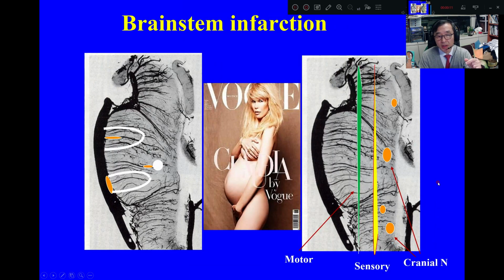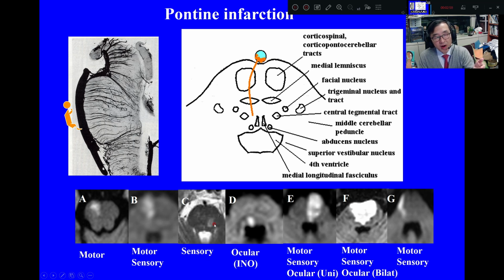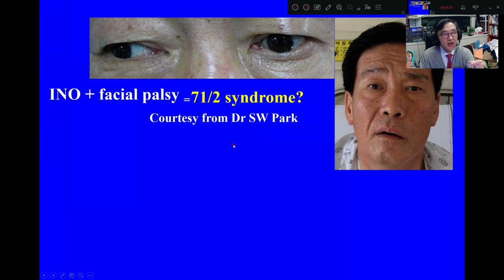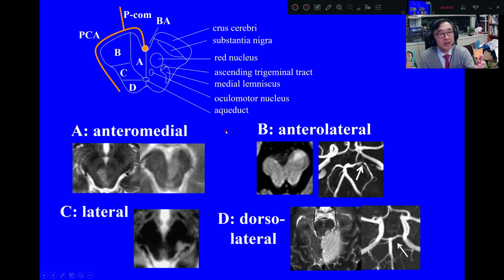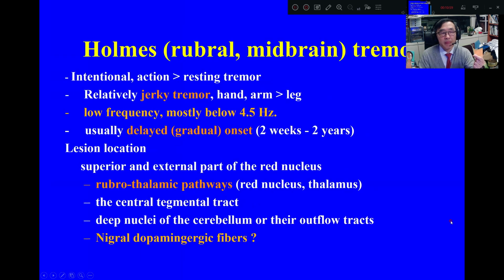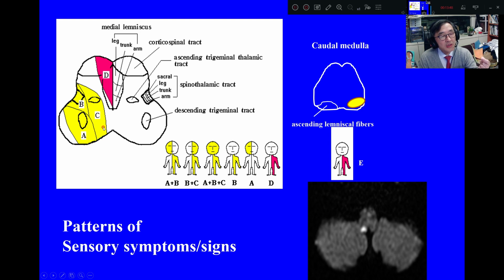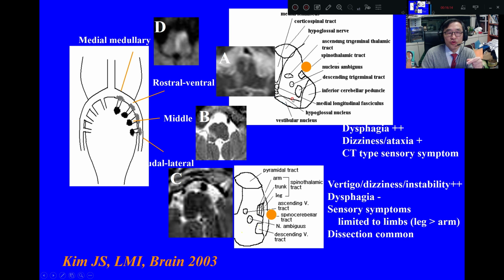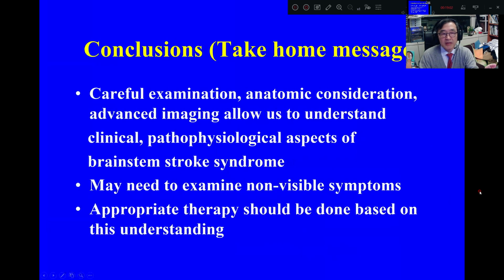Jong S Kim: Specific brainstem and cerebellar stroke syndrome